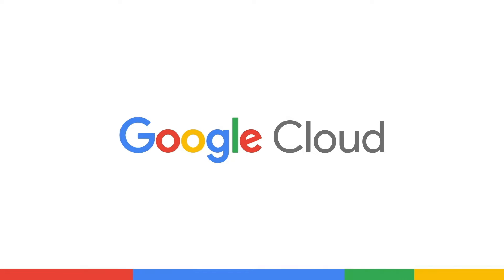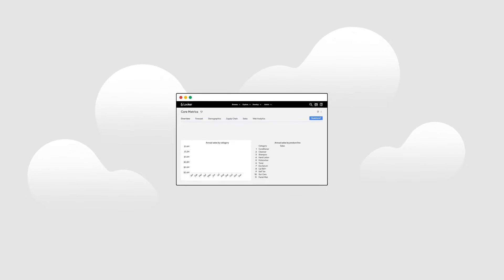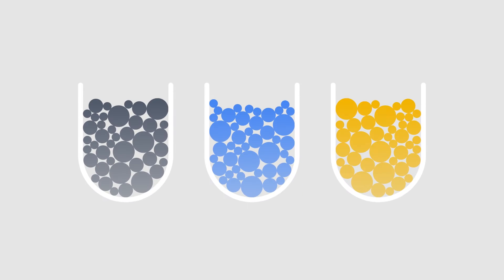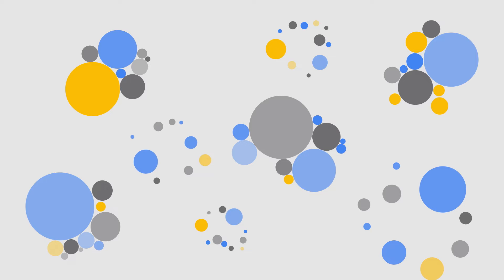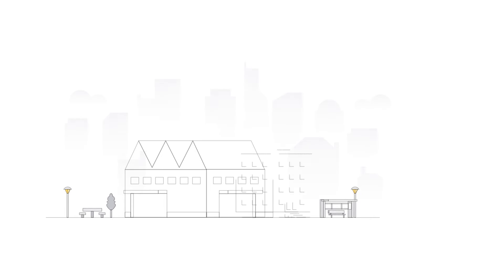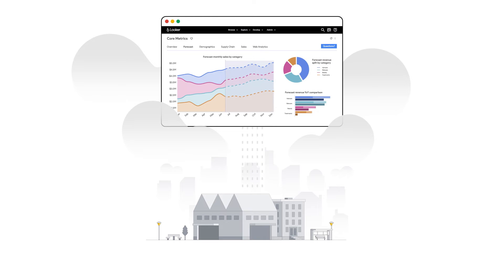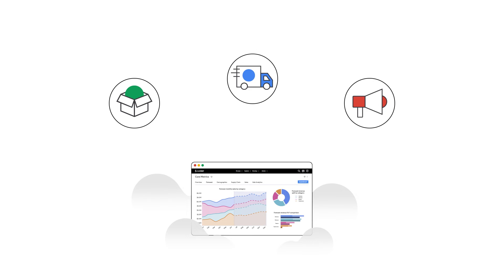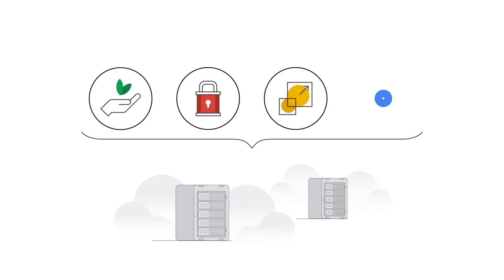Powering intelligent operations for CPG with SAP on Google Cloud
The needs of consumers are constantly evolving. To stand out in a crowded market you need to anticipate consumer preference and deliver personalized experiences. Learn how combining SAP with Google Cloud allows CPG companies to operate with agility, break down data silos and transform consumer relationships and business outcomes.